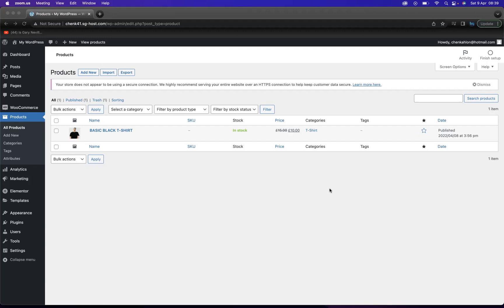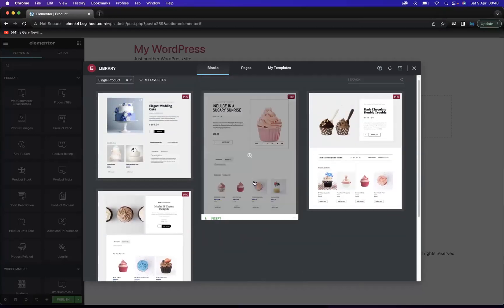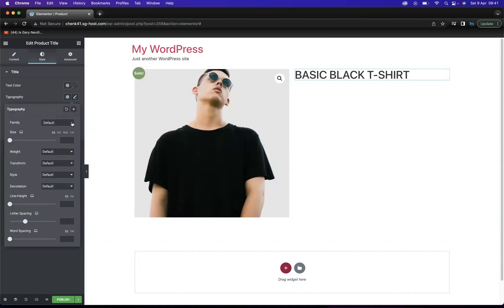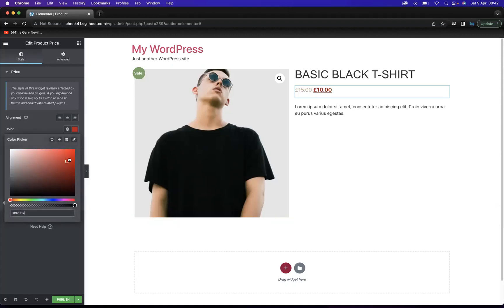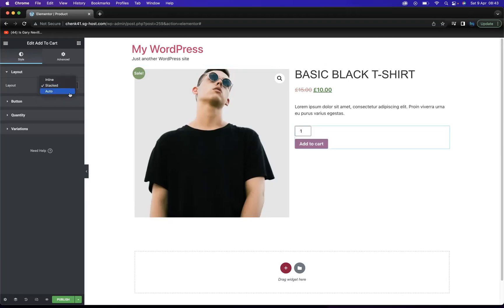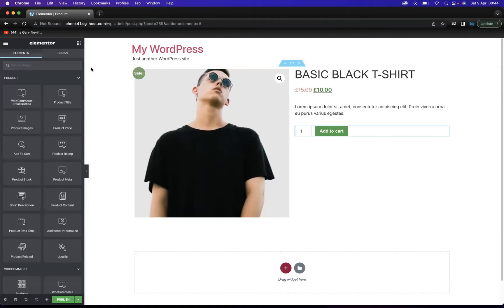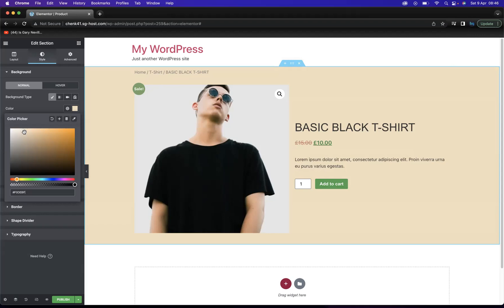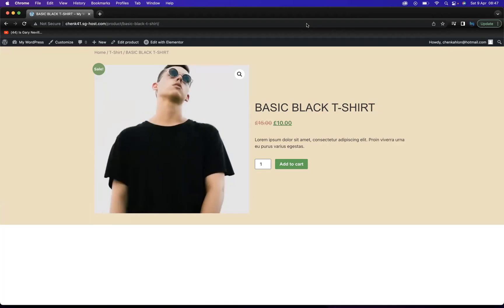How to design Product template - WordPress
WordPress Web Design Courses Online

Designing Engaging WordPress Pages
WordPress is one of the most popular content management systems out there and a great way to create an engaging website. But, it takes more than just having WordPress to make pages that are truly captivating. Designing effective WordPress pages involves more than just choosing a theme — it requires thoughtful planning and understanding of how users interact with your site. In this article, we'll discuss some tips and best practices for designing WordPress pages that are both attractive and user-friendly.

Introduction: Designing engaging pages
Designing engaging pages for a WordPress site can be both simple and complex. It all depends on the goals of the website, what visitors are looking for, and how you want to present your content. Taking into account these factors is essential if you want to create pages that will keep visitors coming back for more.

When designing engaging WordPress pages, start by thinking about user experience (UX). How do you want visitors to interact with your page? What colours should you use? What elements should you include? Understanding how people interact with websites is key in creating successful pages that capture attention and encourage further exploration.

Step 1: Choosing theme
The first step in designing engaging WordPress pages is to choose a theme. When it comes to selecting a theme for your website, there are many different factors you should consider. Functionality should be one of the most important elements when choosing a theme; you need to make sure that it has all the features and functionality that you require.

Additionally, look at the overall design of the theme; make sure it fits with your company’s branding and identity, as well as being visually appealing to your target audience. It’s also important to look at how user-friendly the theme is, if users can easily access what they need on your website then they are more likely to stay longer and explore further.

Step 2: Optimising homepage layout
Step 2 of designing engaging WordPress pages is optimising the homepage layout. This involves carefully considering the way content will be presented on the page and placing it in an attractive and organised fashion that encourages users to explore further.

When it comes to designing effective homepages, remember that less is often more. Don’t overwhelm your visitors with too much information at once – instead focus on delivering concise messages and highlighting only what matters most.

Step 3: Utilising plugins
Step 3 in Designing Engaging WordPress Pages is Utilising Plugins. Plugins are a great way to add custom functionality to your WordPress site. With the help of plugins, you can create interactive elements such as sliders, galleries, contact forms and more. There are literally thousands of free and paid plugins available for WordPress users, so it’s easy to find the right tool for your needs.

It’s important to keep in mind that not all plugins are created equal, so always read reviews before installing one on your page. Installing too many plugins can slow down your website or cause conflicts with other elements on the page, so be sure to choose only what you need and test them thoroughly before making them live on your site.

Step 4: Enhancing visuals
The fourth step in designing engaging WordPress pages is to enhance visuals. Visuals can make a page come alive and create excitement and engagement with the viewer. Adding images, videos, illustrations, and other visual elements can help bring the content on a page to life. When choosing visuals for your WordPress page be sure to select high quality images that have relevance to your topic. This will keep readers interested and engaged with the content of your page.

Another way to enhance visuals is through colour schemes and fonts. Selecting colours that compliment each other can give a page an aesthetically pleasing look while also coming across as professional. Fonts should also be chosen carefully; they should be easy to read and not detract from the overall message of the content on your WordPress page.

Step 5: Incorporating dynamic content
Incorporating dynamic content is a crucial step in creating engaging WordPress pages. Dynamic content refers to webpages that change in response to user interaction or based on predetermined changes. This can involve adding personalized messages, featuring relevant products, and displaying data from an external source. By using dynamic content, users will be presented with a more tailored experience that caters to their individual needs and interests.